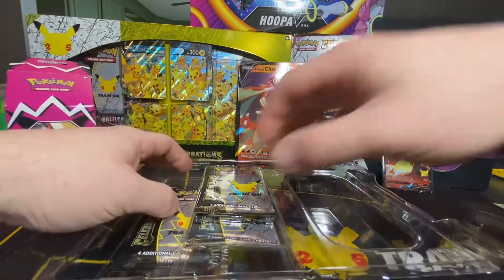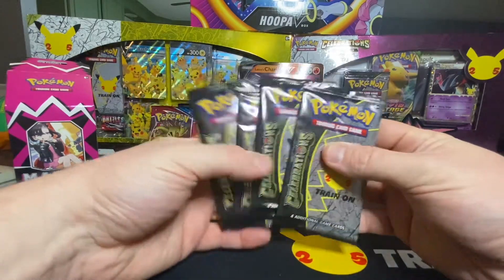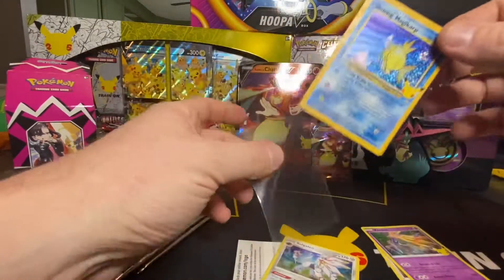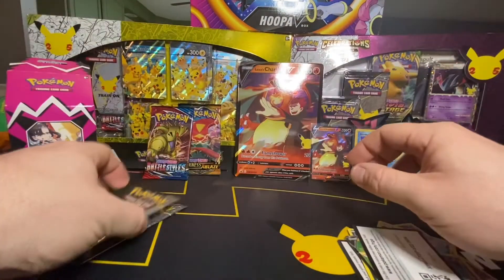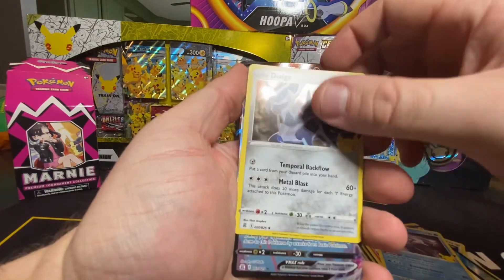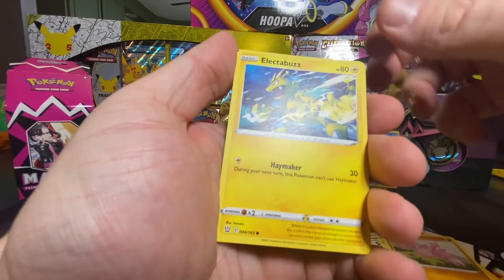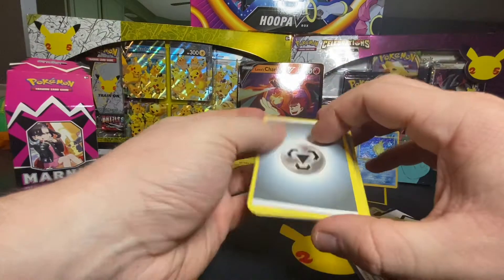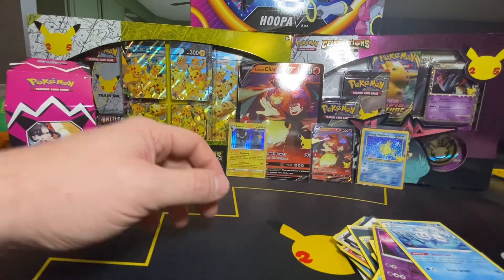Charizard Celebrations Lance V box cracked! Let’s see what’s inside!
Song: interludes
Artist: Daniel Garrow